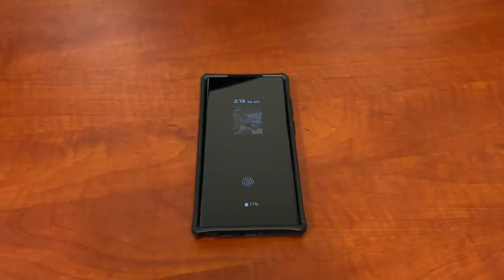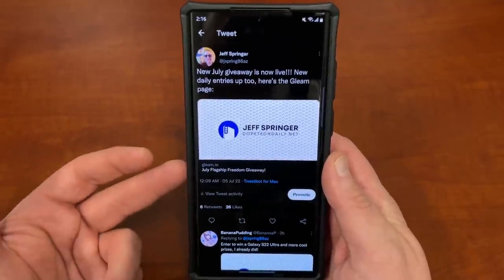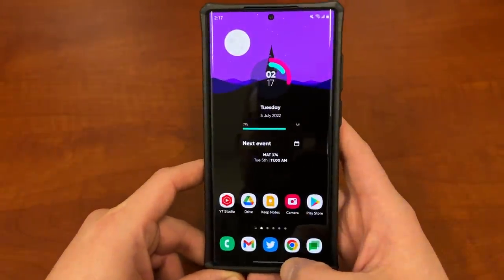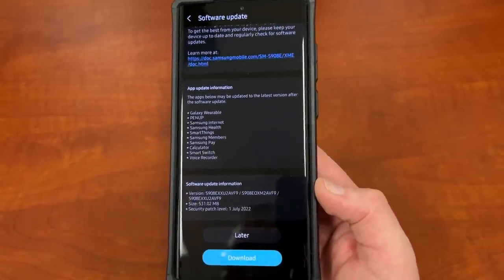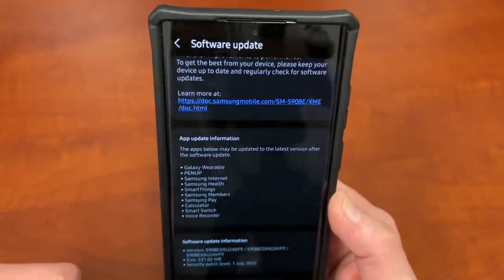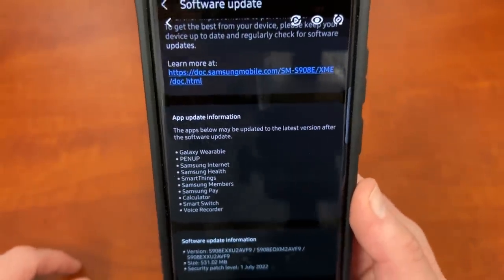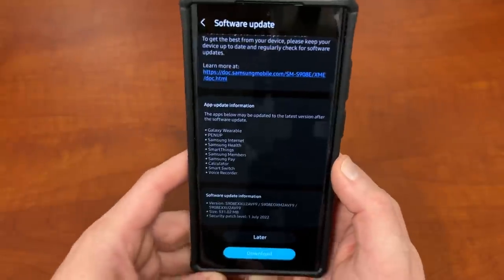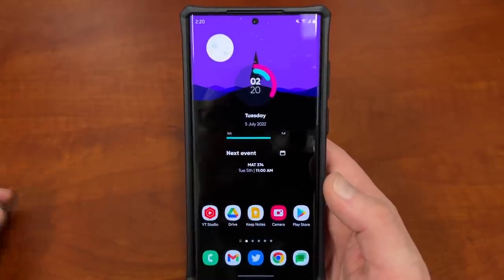Samsung Galaxy S22 Ultra - New July Software Update w/ Improved Stability & Bug Fixes!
July One UI Update Rolling Out For Galaxy S22 Ultra now!